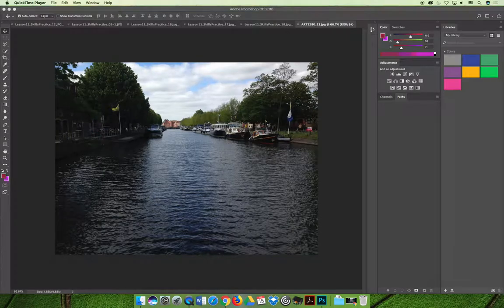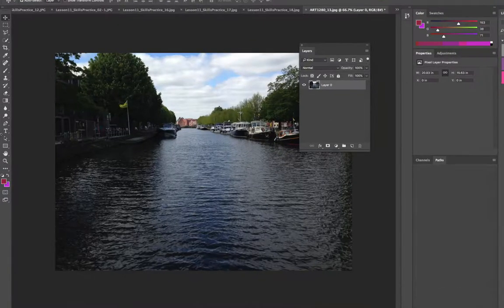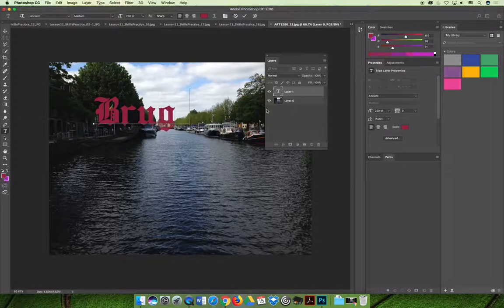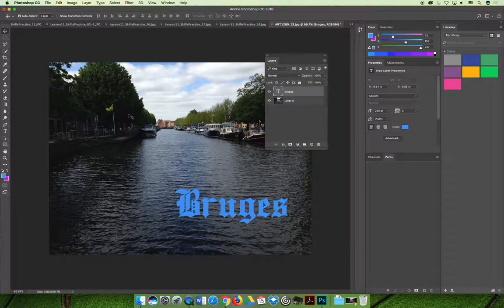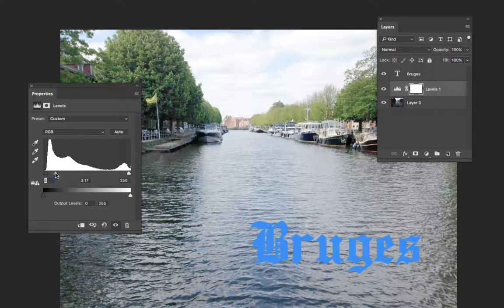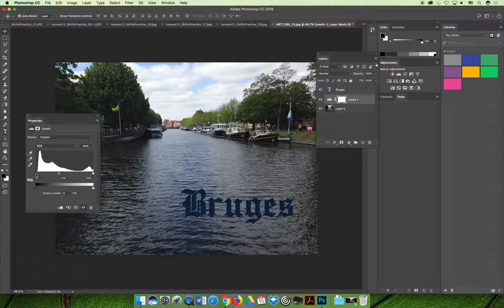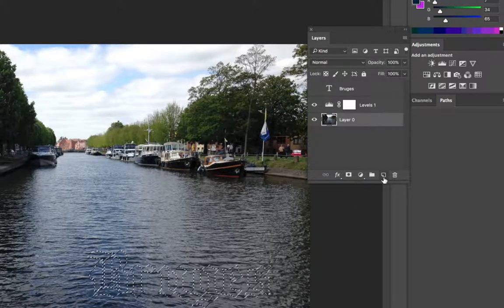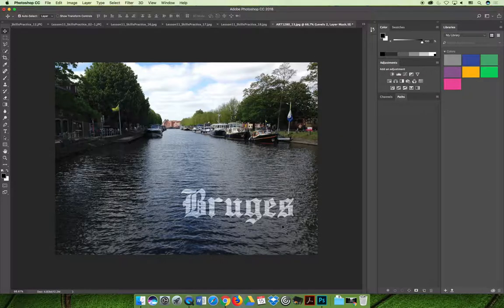ART 1280 – Module 04 / Adjustments (VIDEO 12)